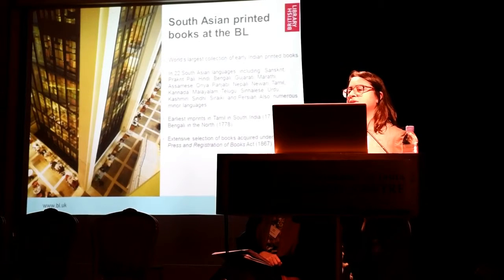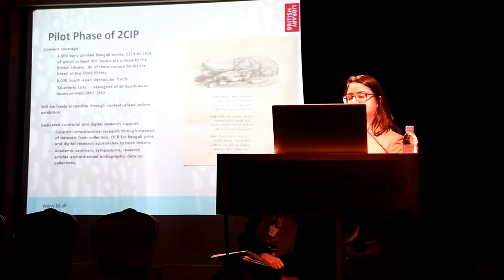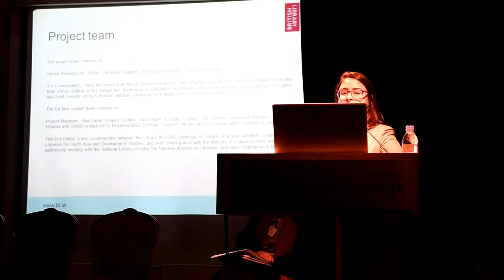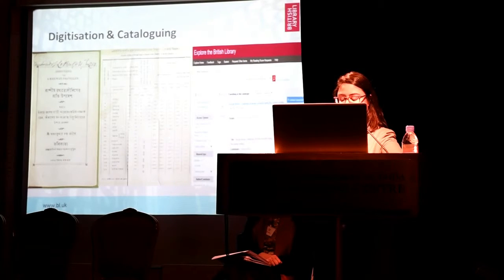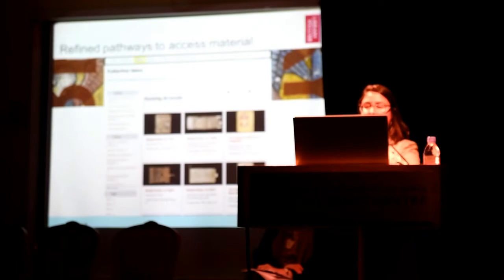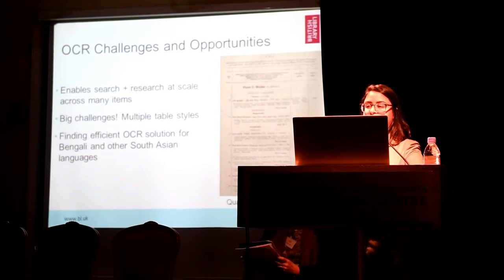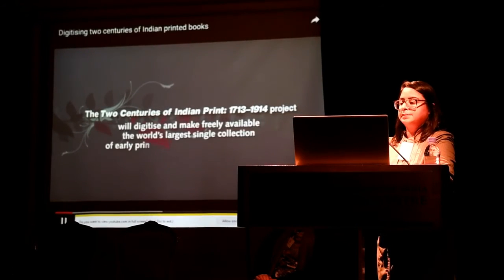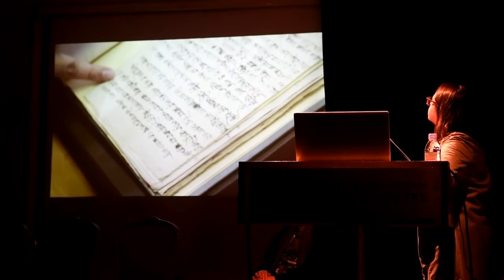India Beyond Borders Speaker 3 Alia Carter British Library Two Centuries of India Print